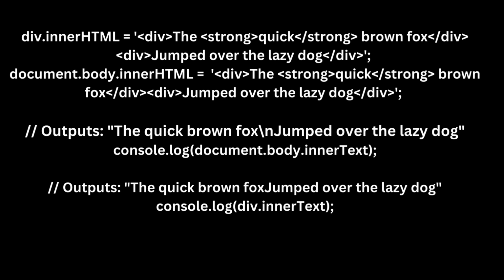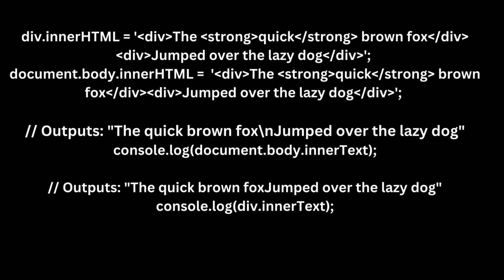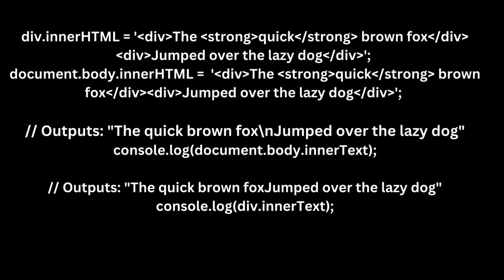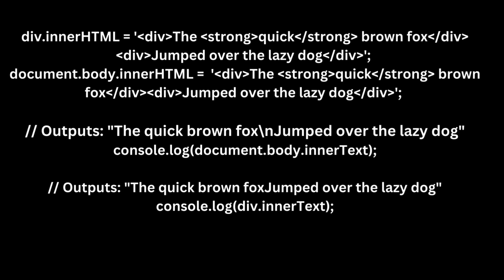use of the innerHTML and innerText properties in JavaScript to manipulate the content of HTML elemen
// Outputs: "The quick brown fox\nJumped over the lazy dog"
 console.log(document.body.innerText);

 // Outputs: "The quick brown foxJumped over the lazy dog"
 console.log(div.innerText);

This code snippet demonstrates the use of the innerHTML and innerText properties in JavaScript to manipulate the content of HTML elements.

Here's what each part does:

    div.innerHTML = 'div The  strong quick /strong  brown fox /div div Jumped over the lazy dog /div ';: This line sets the innerHTML property of a  div  element (presumably previously created or selected in the DOM) to a string containing HTML markup. The string contains two nested  div  elements with some text content and one of them includes a  strong element.

    document.body.innerHTML = ' div The  strong quick /strong  brown fox /div  div Jumped over the lazy dog /div ';: Similarly, this line sets the innerHTML property of the  body  element of the document to the same HTML string as above.

    console.log(document.body.innerText);: This line logs the innerText property of the body  element to the console. The innerText property returns the text content of the element and its descendants, without any HTML markup. In this case, it will output the concatenated text content of both  div  elements within the  body , separated by a newline.

    console.log(div.innerText);: This line logs the innerText property of the div element (presumably defined earlier in the code) to the console. It will output the text content of the div element and its descendants, but since innerText does not include any HTML markup, the  strong  element is ignored. Therefore, it will output the concatenated text content of both  div  elements within the div, without any formatting.

To use this code:

    Create or select the HTML elements (div and  body  in this case) that you want to manipulate.
    Set the innerHTML property of the element to the desired HTML markup string to add or replace its content.
    Use the innerText property to retrieve the text content of the element and its descendants without any HTML markup.